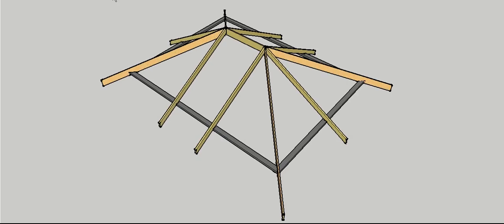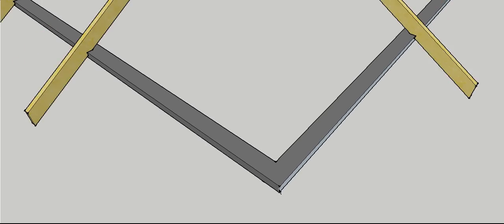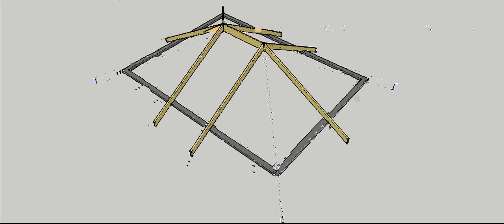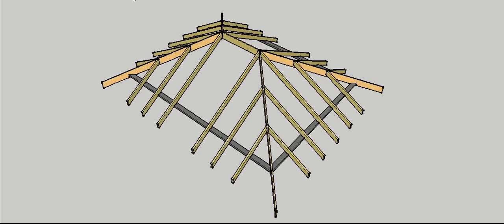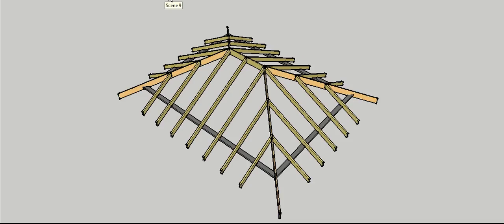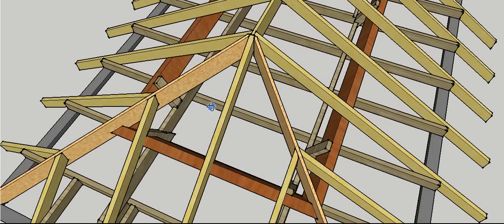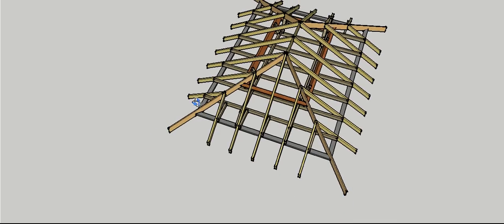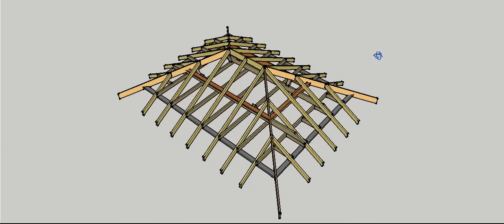Hip Roof Erection Procedure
The procedure for the erection of a simple Hip Roof